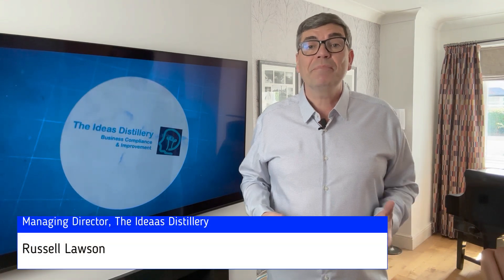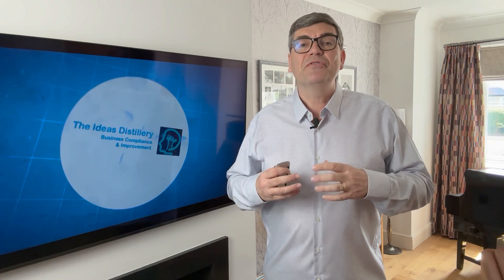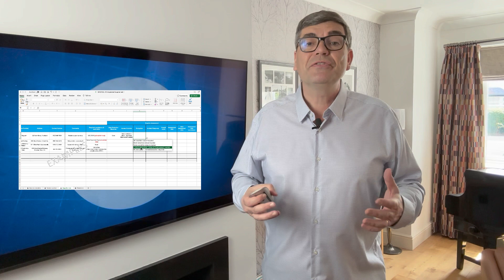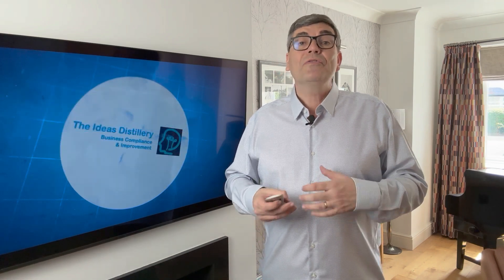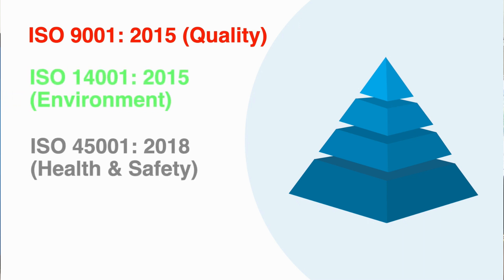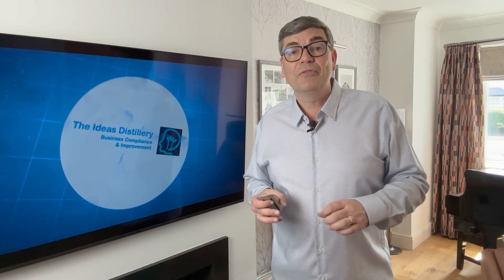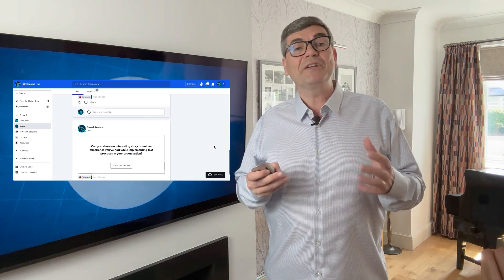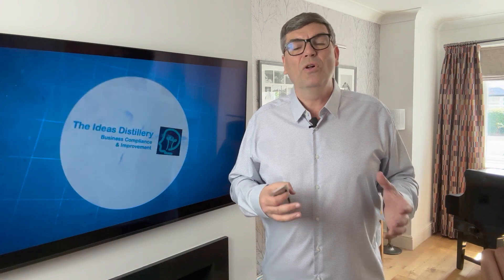The Ideas Distillery's ISO Management Systems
Learn about our comprehensive ISO management system solution tailored to the real needs of businesses. Our approach embraces familiar tools like Excel, Word, and other office programmes, making the transition to our system seamless and ensuring that all members of staff will be familiar with the systems already in use. One of the key features of our documentation is its integration with AI technologies, particularly ChatGTP (other free platforms are available), which simplifies the process further.